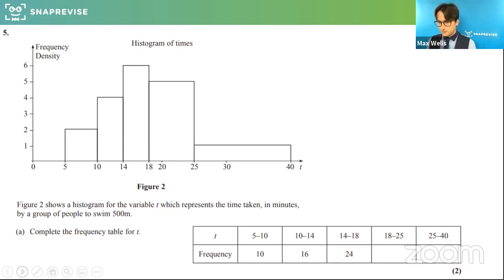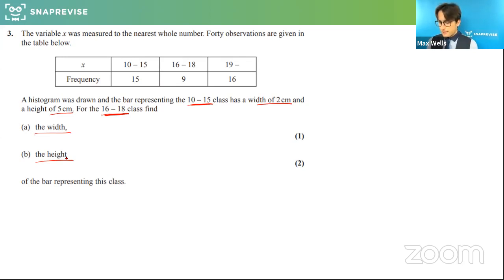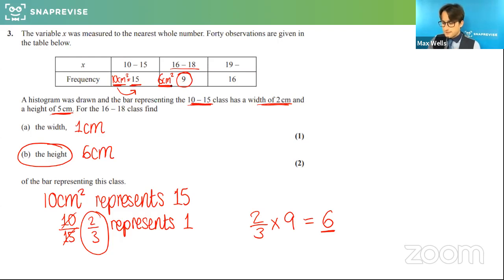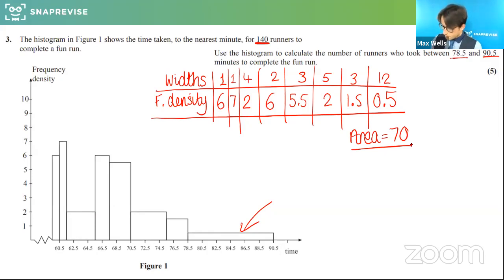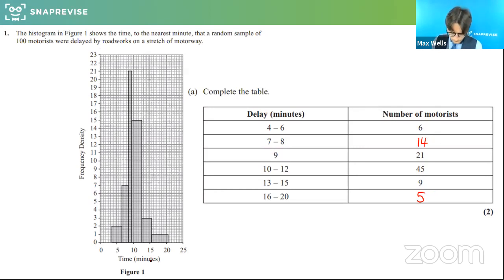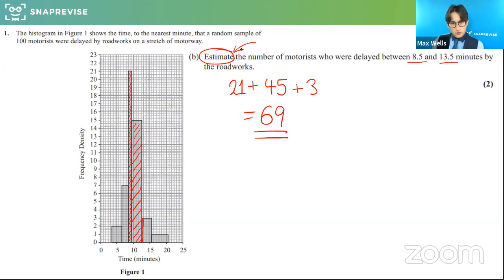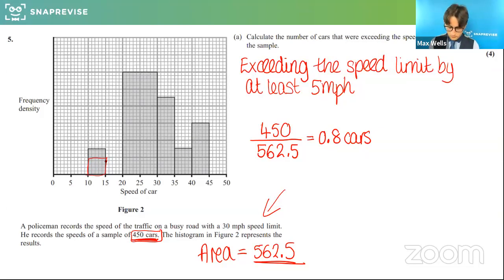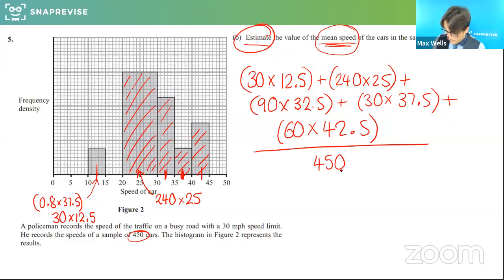Home Study Club: A-level Maths - Histograms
Hosted by Max W, our Head of Maths, in this webclass, you’ll tackle questions together in a fun and interactive way on the topic Histograms.